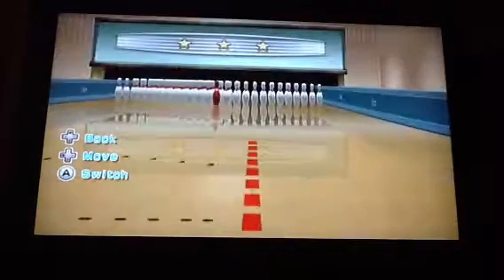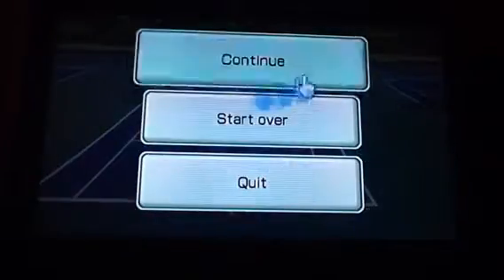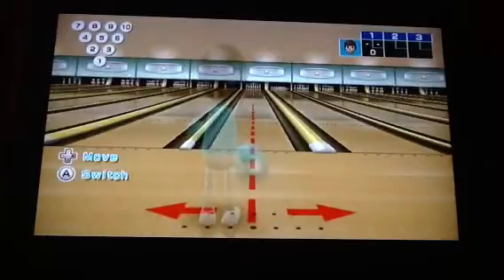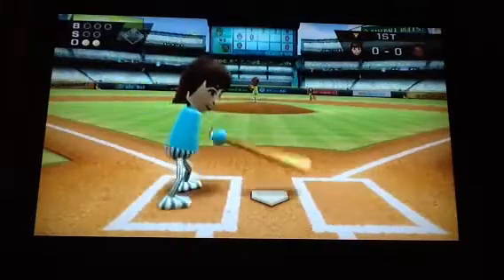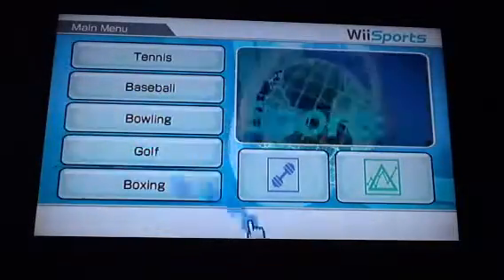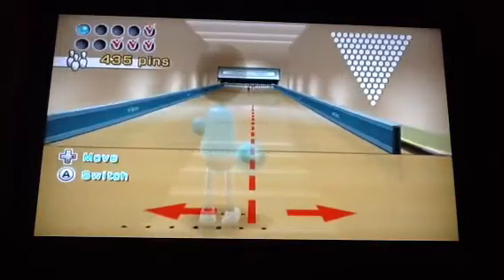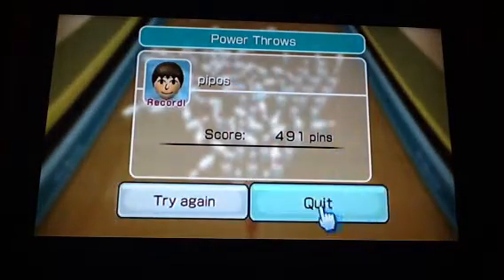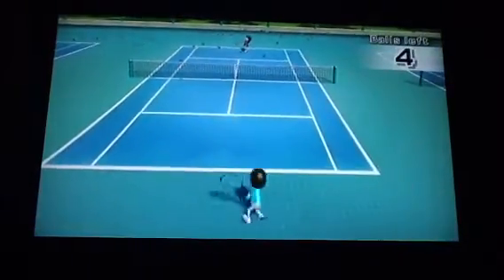Let's play wii sports extras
I show you guys wii sports Easter eggs and other fun stuff